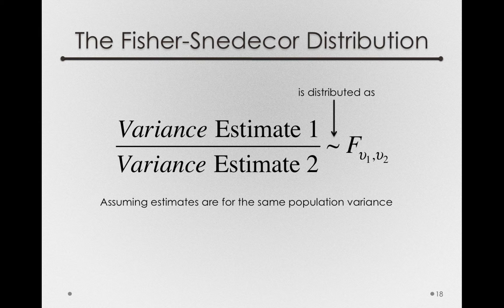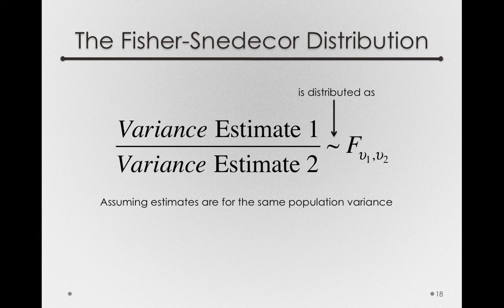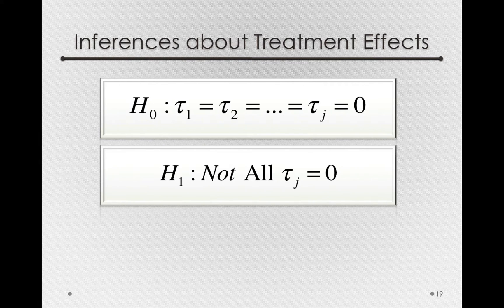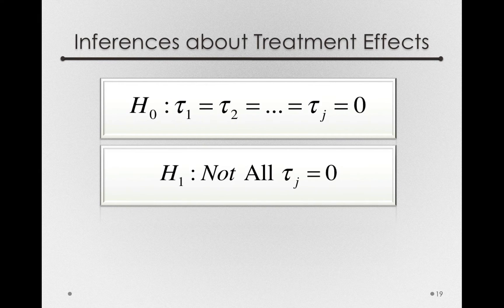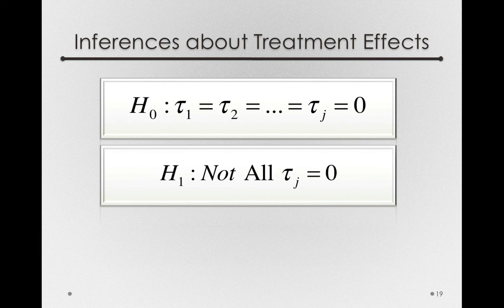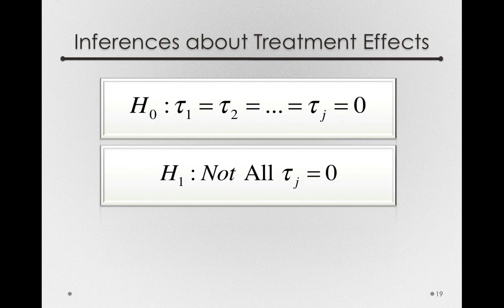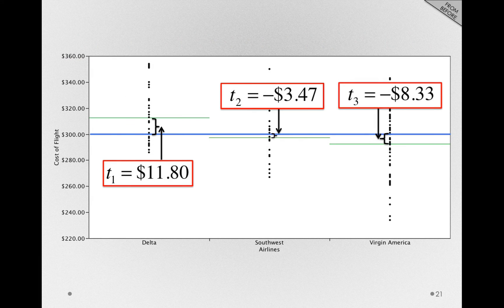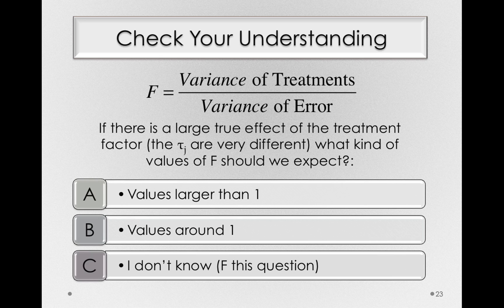The Fisher-Snedecor Distribution and the analysis of variance (Module 2 2 3)